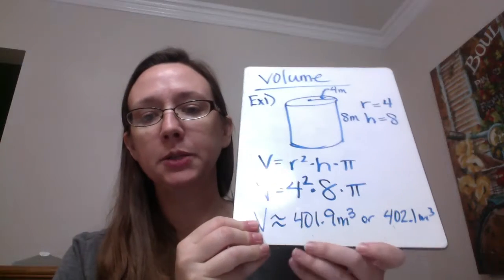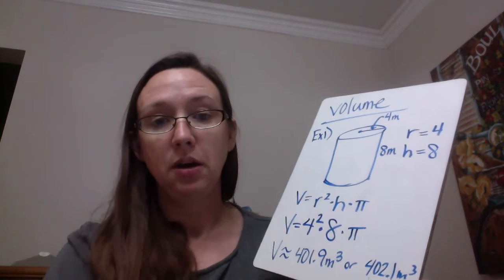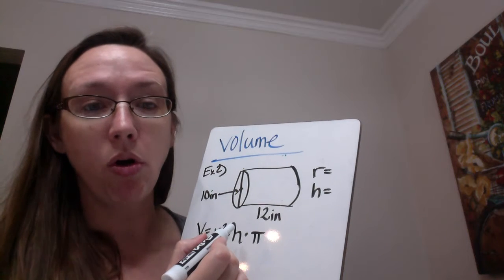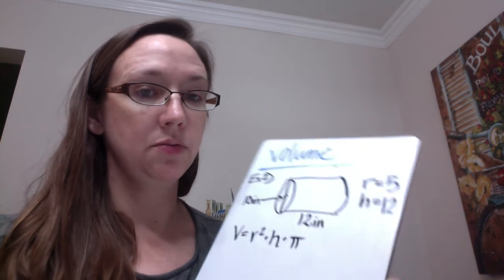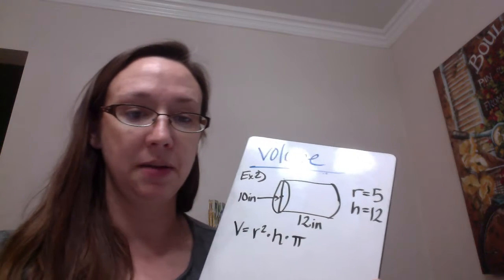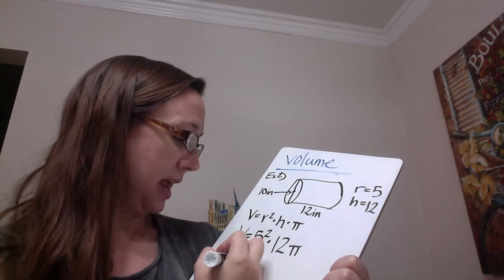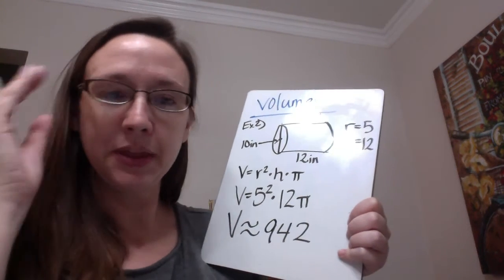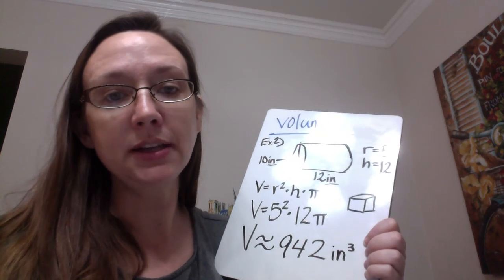Math 8: 13-1 Part 3